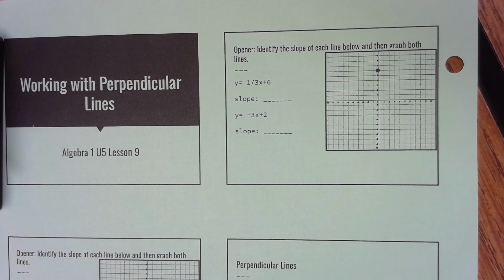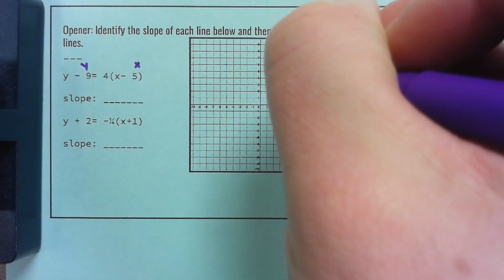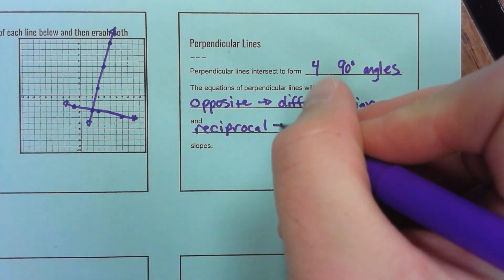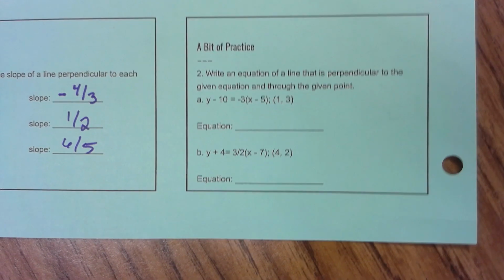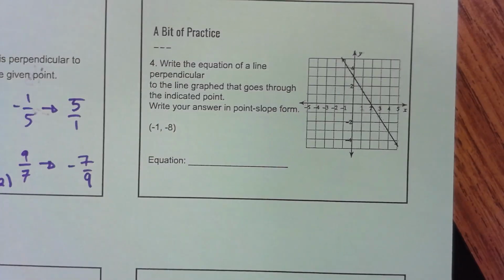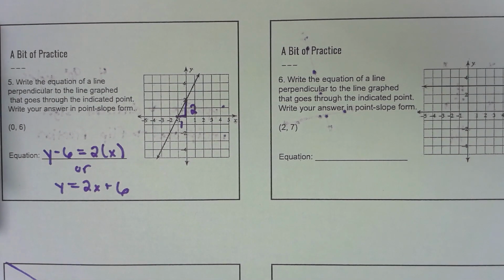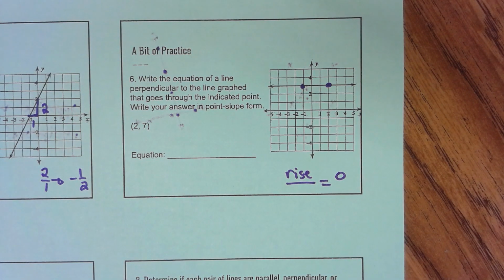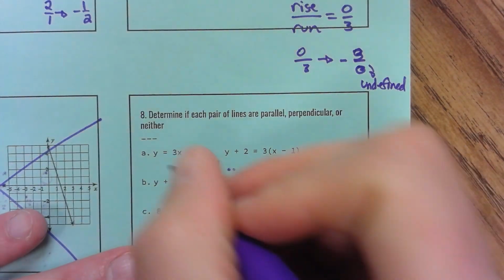Unit 5 Lesson 9 Perpendicular Lines